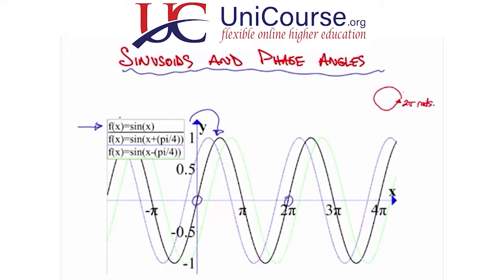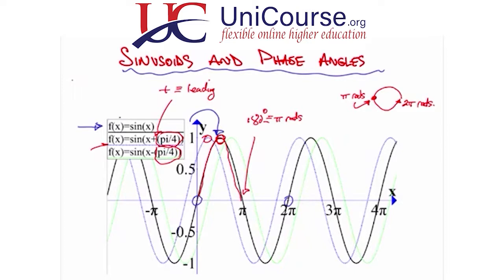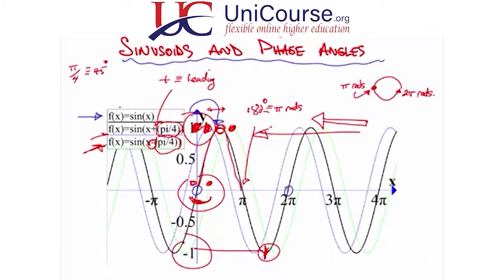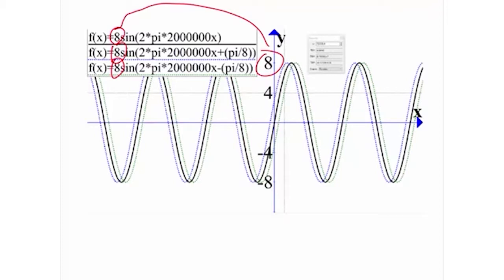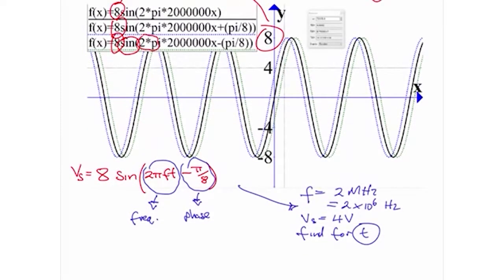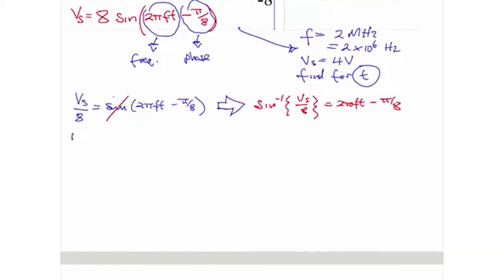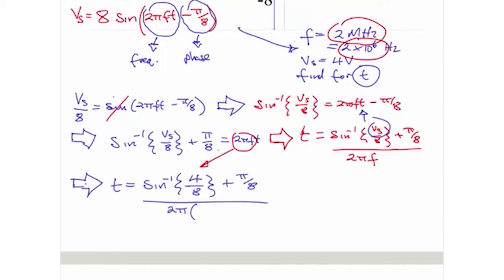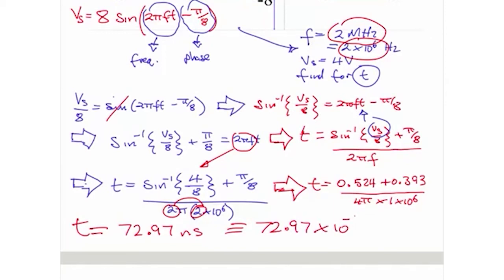Sinusoids and Phase Angles